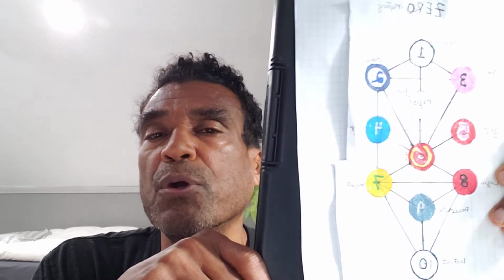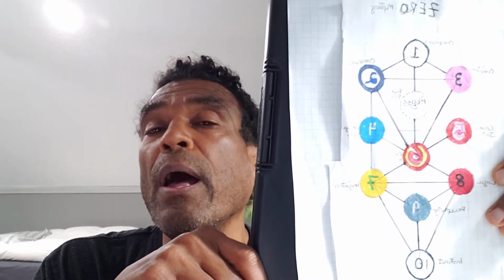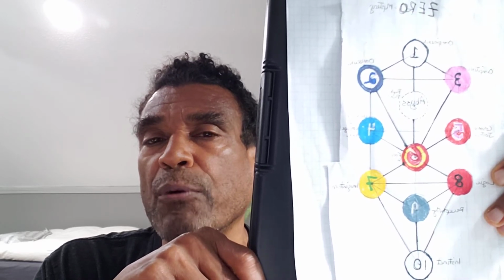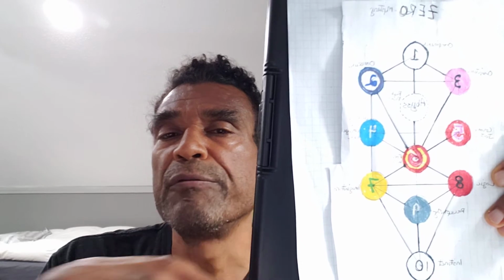#78 How Do We Deal with Sharp Opposition? [Thomas Newsome]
#78 "How Do We Deal with Sharp Opposition?" [Thomas Newsome] this video is one of a series on this channel that tries to cover different introductory aspects of the 12 fruits, or aspects, of the Tree of Life, and my new off-shoot, the 144 stages in life of the MASSTree.  The murky origins of the Tree and its infamous history is important, but not compared to its future potential.